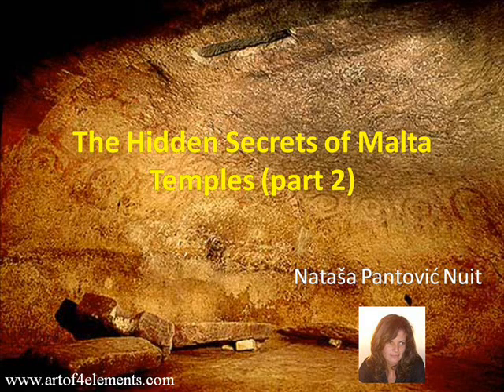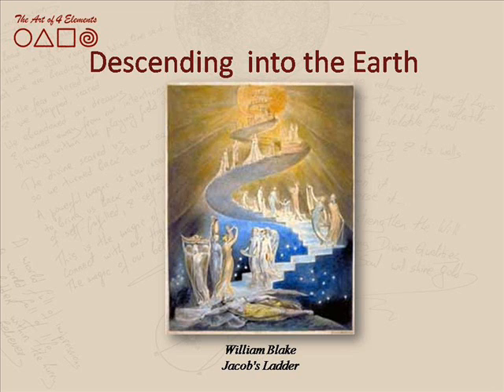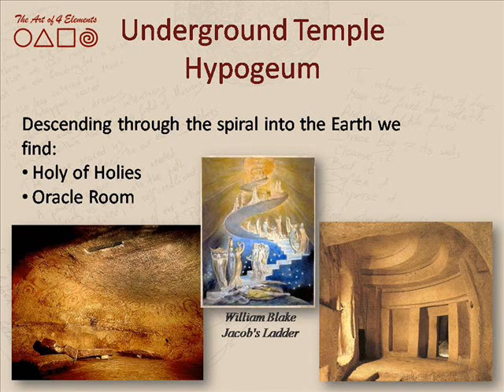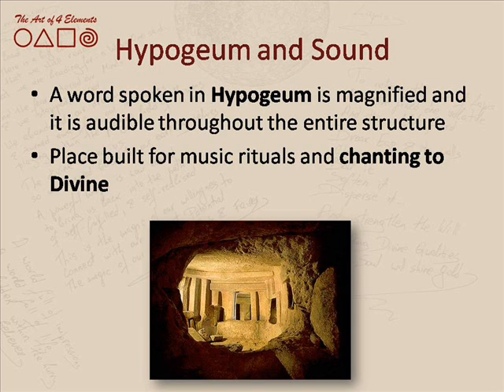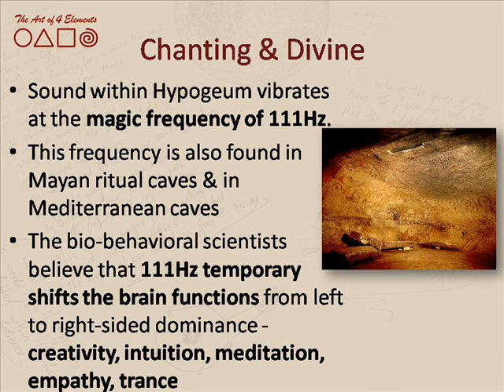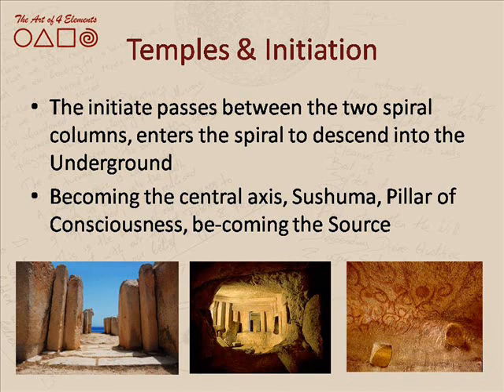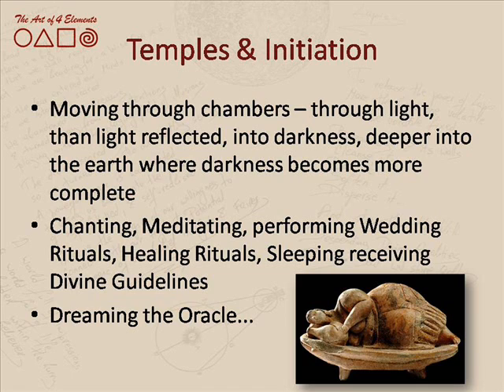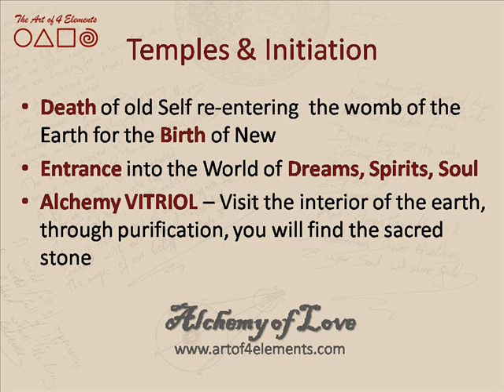Divine Sound & Temples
Ancient Spirituality, using sound to reach higher states of consciousness.  Alchemy of Love Courses.